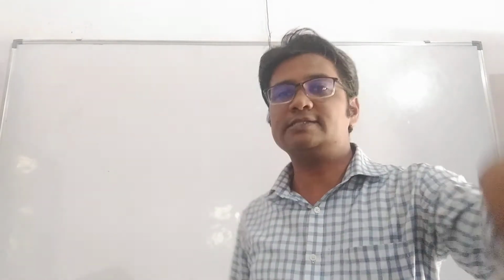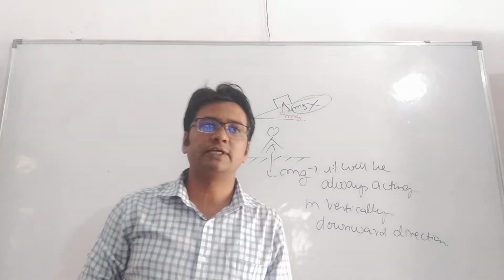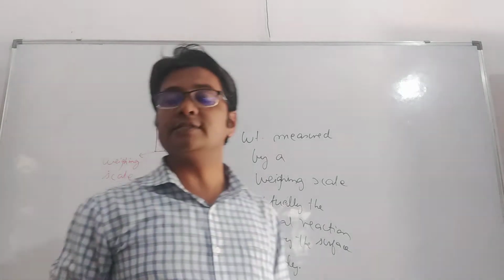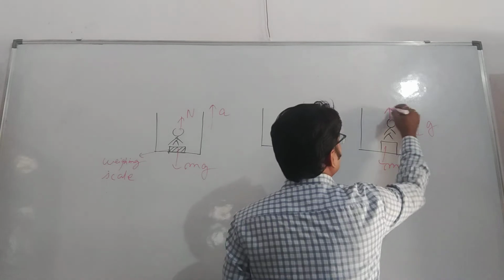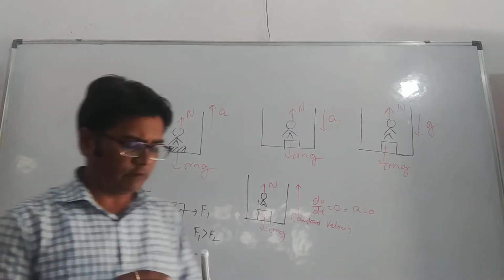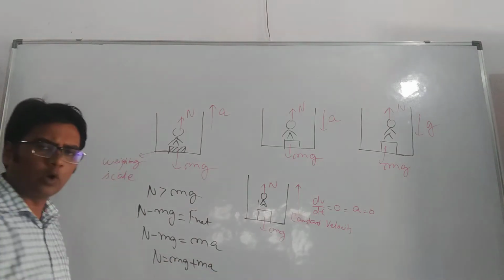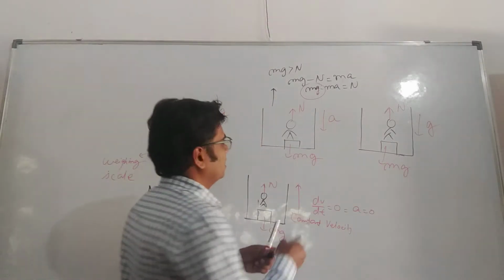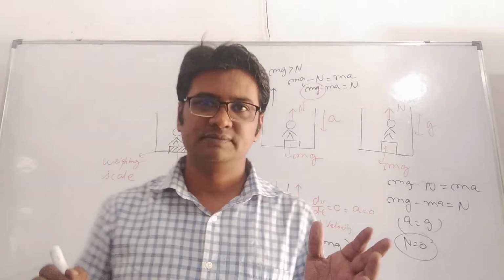apparent weight of a body in the lift moving with an acceleration